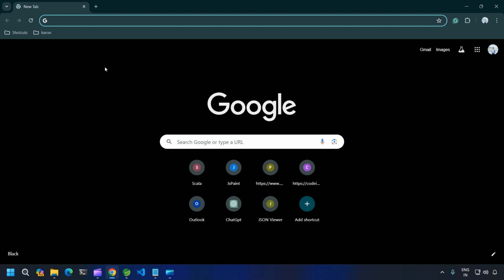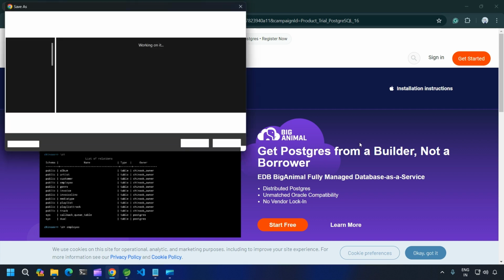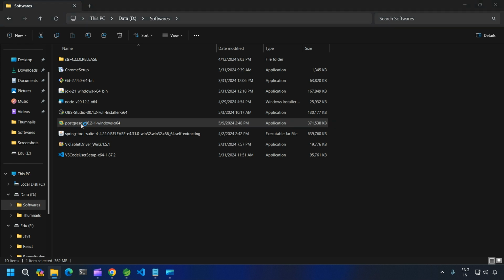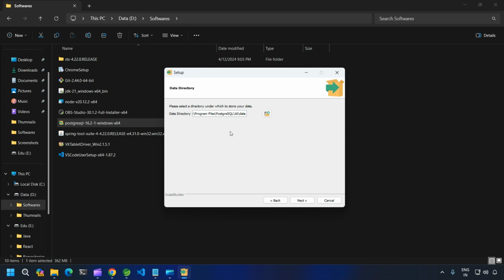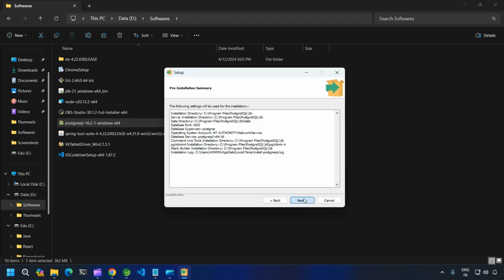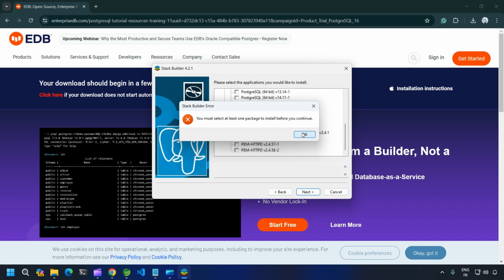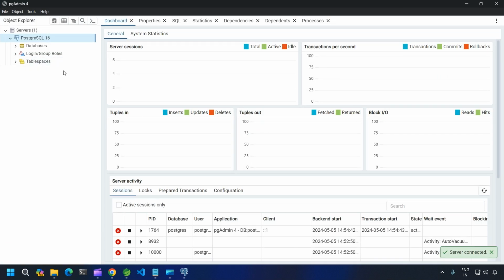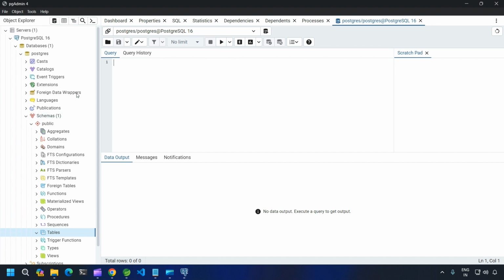🚀 How to Download and Install PostgreSQL on Windows 11 | Step-by-Step Guide 🛠️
In today's tutorial on ProgrammingKT, we'll walk you through the process of downloading and installing PostgreSQL on Windows 11! Whether you're a beginner getting started with databases or an experienced developer looking to set up PostgreSQL for your projects, this step-by-step guide has got you covered.

📌 What You'll Learn:

How to download PostgreSQL installer for Windows 11
Step-by-step installation process with detailed explanations
Configuration options and best practices for setting up PostgreSQL
Tips and troubleshooting strategies for common installation issues

🔍 Key Steps Covered:

Running the installer and selecting installation options
Configuring PostgreSQL settings and user accounts
Verifying the installation and testing PostgreSQL connectivity

Chapters
00:00 Introduction
00:10 Downloading PostgreSQL
01:48 Installing PostgreSQL
05:00 Opening PgAdmin4

🎬 Watch Now:

Ready to get started with PostgreSQL on Windows 11? Watch this tutorial now and follow along as we guide you through the installation process!